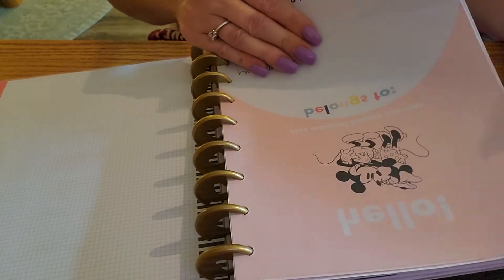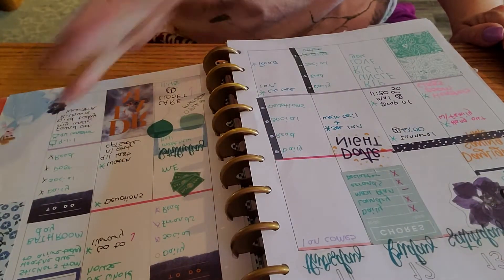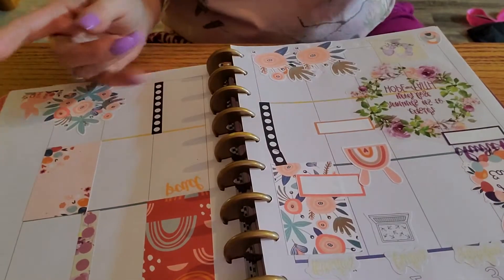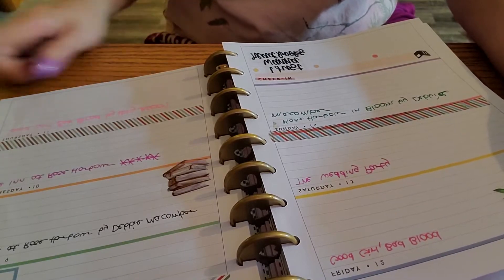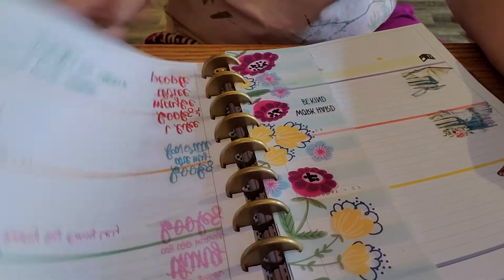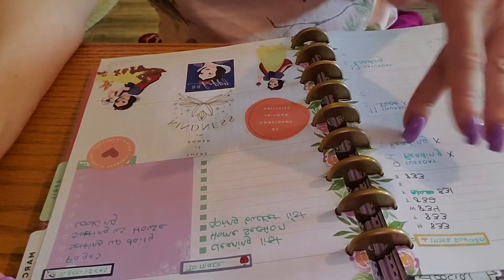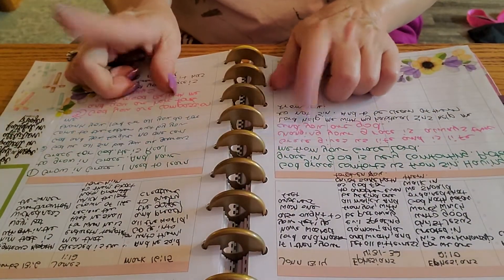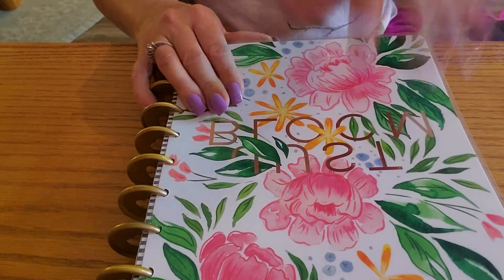March flip through 2021